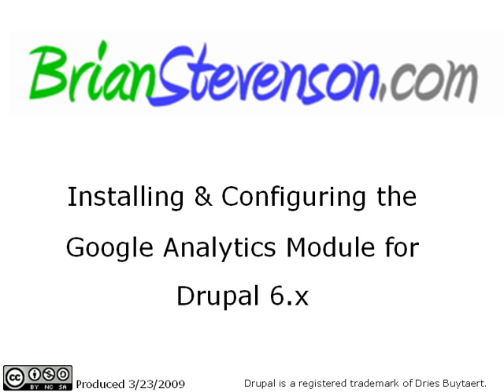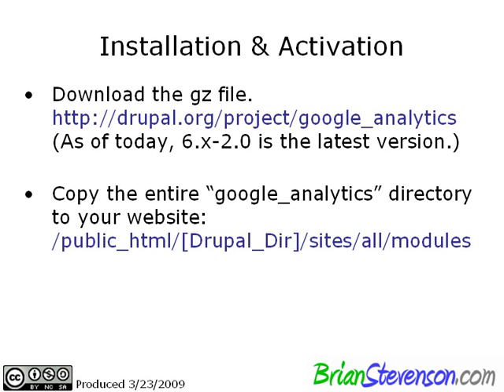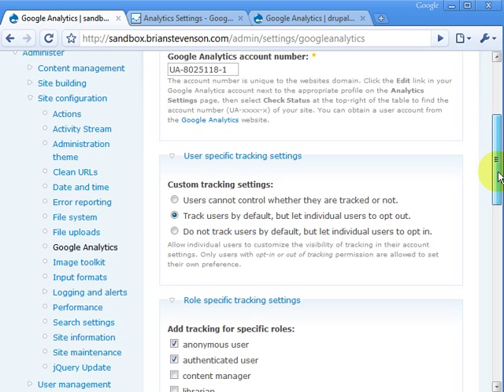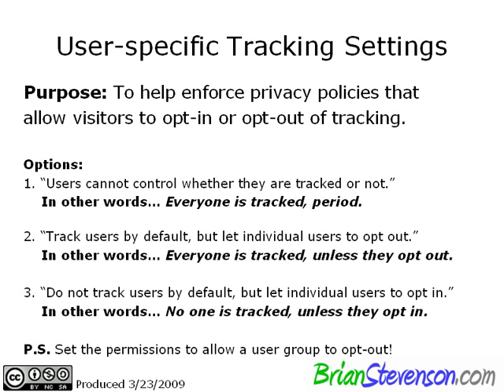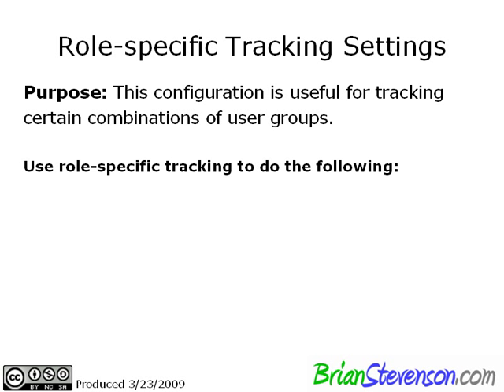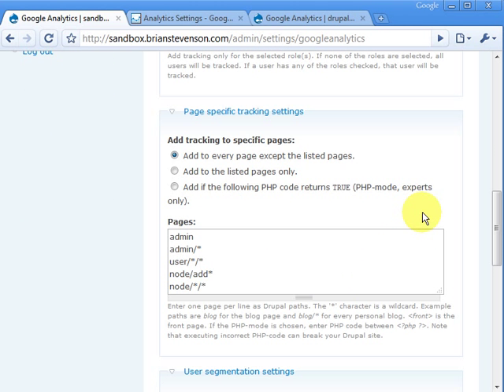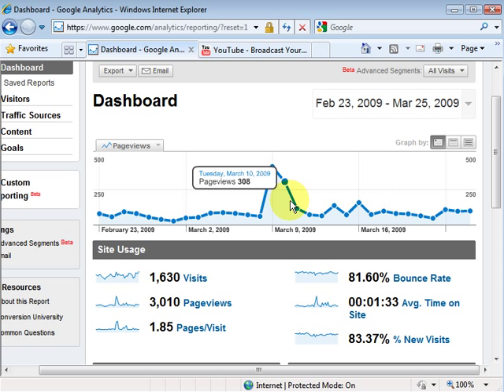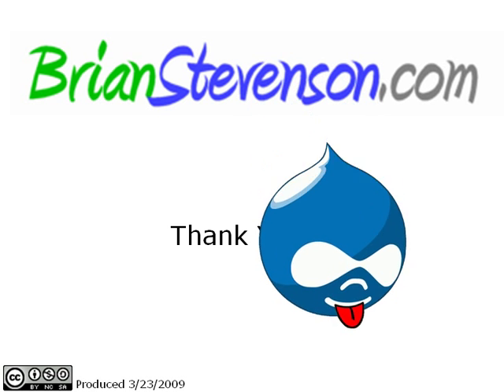Installing & Configuring the Google Analytics Module for Drupal 6.x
The Google Analytics module for Drupal 6.x integrates Drupal's powerful site administration tools so you can harness the fullest potential of your Google Analytics account.  The module offers user-specific, role-specific, and page-specific tracking.  It can send role or profile information to Google Analytics so you can run user segmentation reports.  You can easily extend your Google Analytics with custom JavaScript code.  The possibilities are endless!

Google Analytics is the next-generation web analytics tool that show you how people find your site, how people navigate through it, and how they become customers. Google Analytics is both easy to use and offers an enterprise-class reporting interface.  Google Analytics is also free!